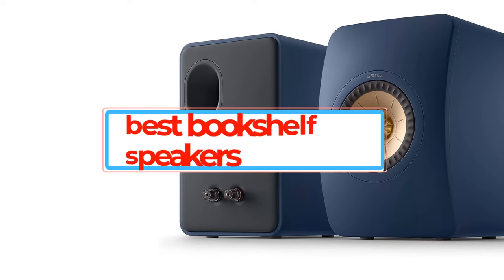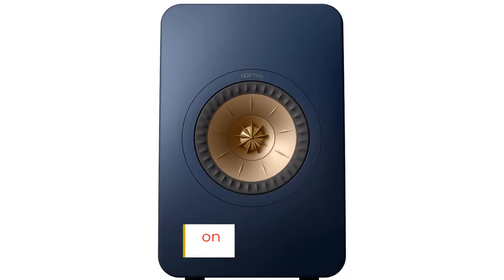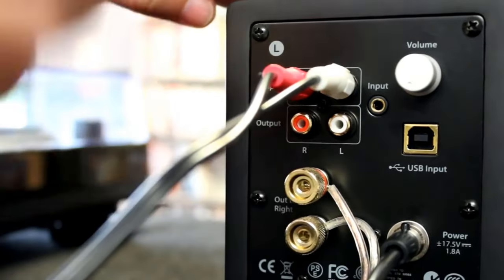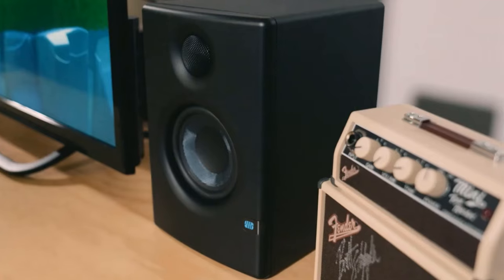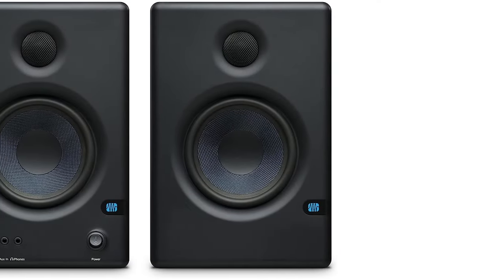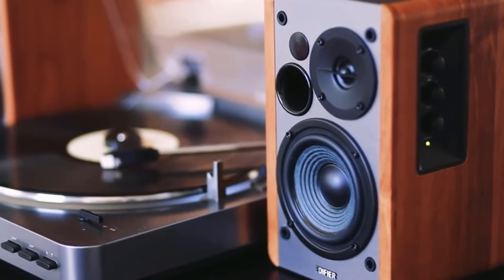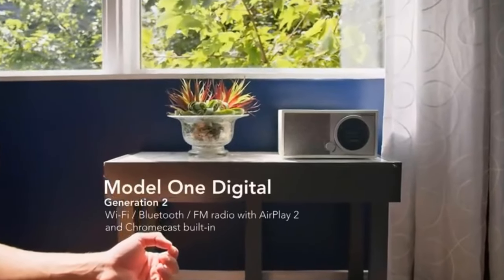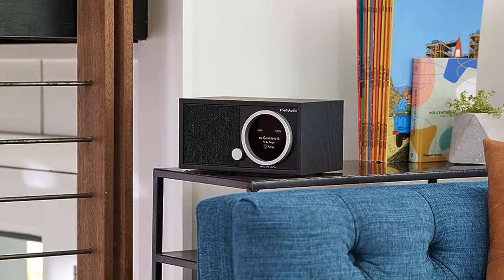✅Top 5 BEST Bookshelf Speakers of (2022) / best bookshelf speakers 2023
📌Product Link📌:

📌1.  KEF LS50 Meta.

📌2.  Audioengine A2+ Wireless .

📌3. Sonos Five.

📌 4.  Edifier R1280T.

📌5.   Tivoli Audio Model One Digital (Gen. 2) .

      owners.
tech-zones